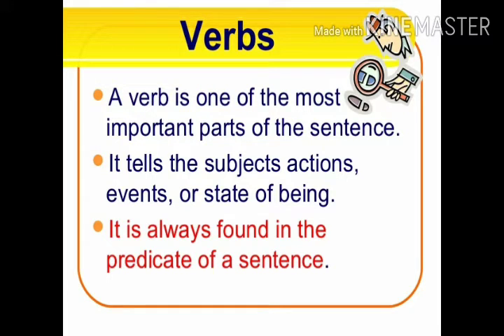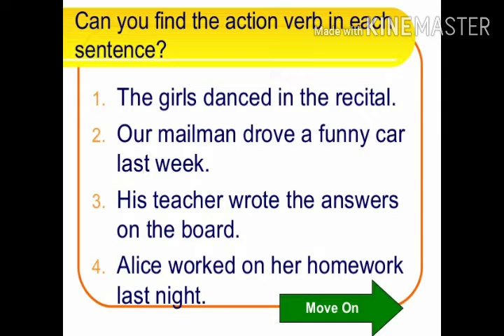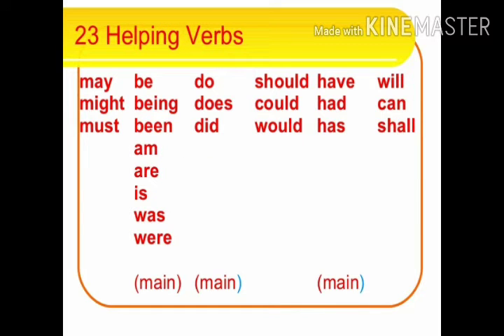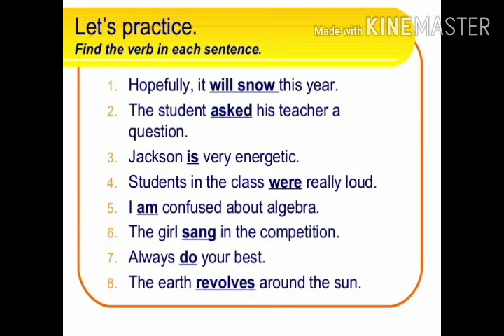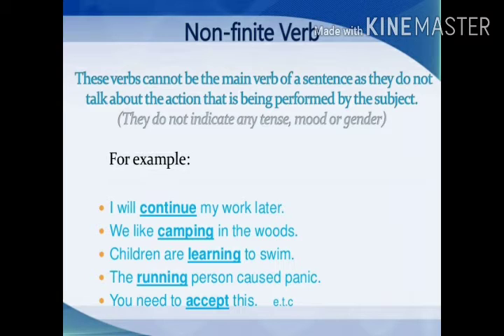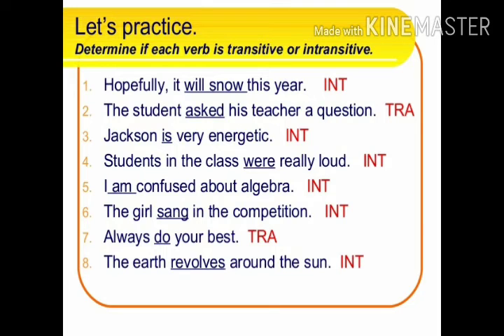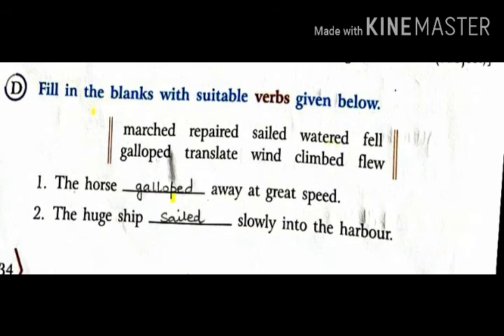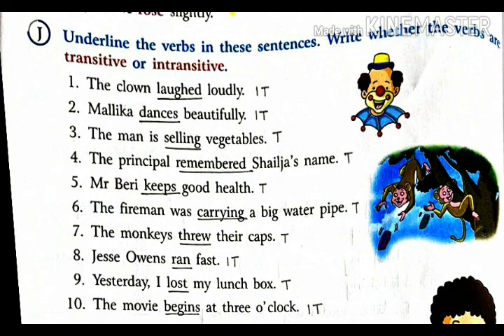Std-5 English grammar ch.3 "verbs" (part-1) Explanation & bookwork.